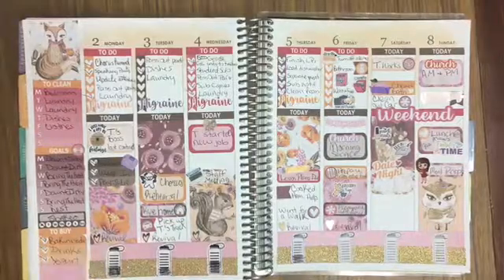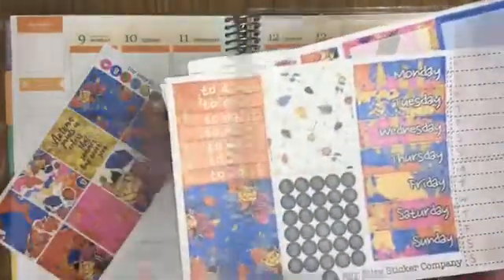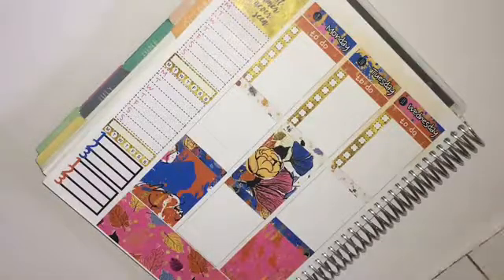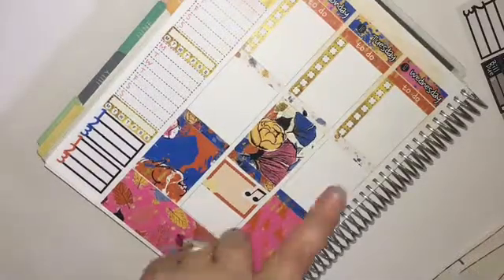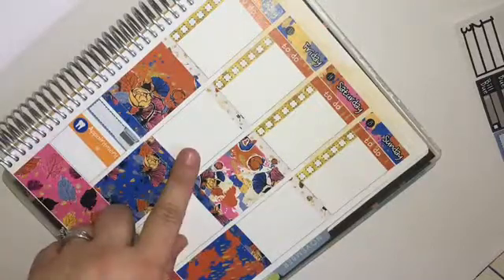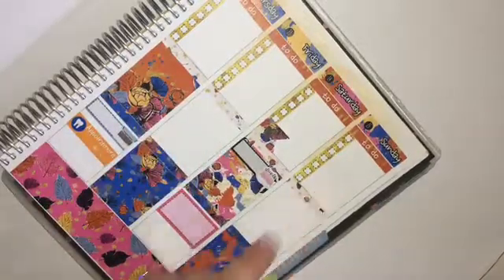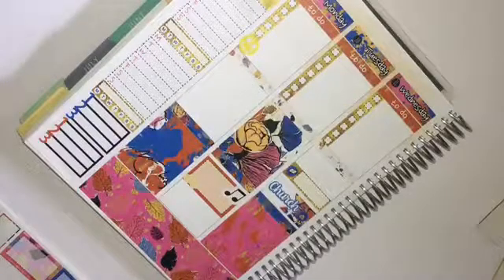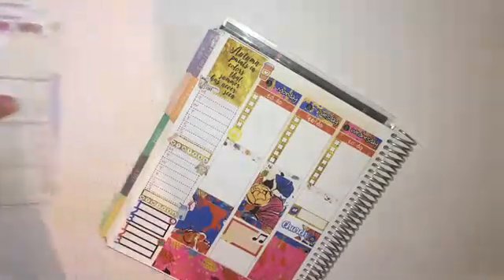EC Plan With Me 10/9-15/17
Hey y'all. Thanks so much for tuning in to my channel. I hope you enjoyed the video!

Thanks again for stopping by. Hope to see you soon!